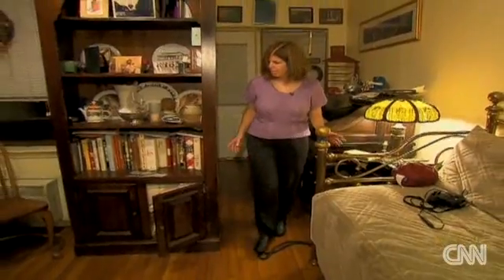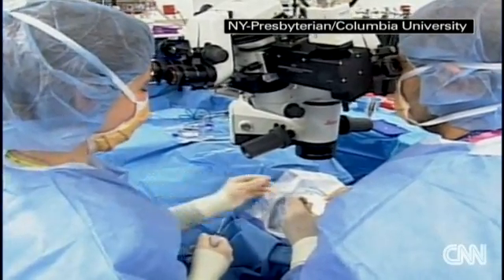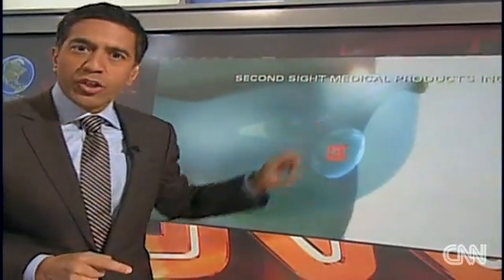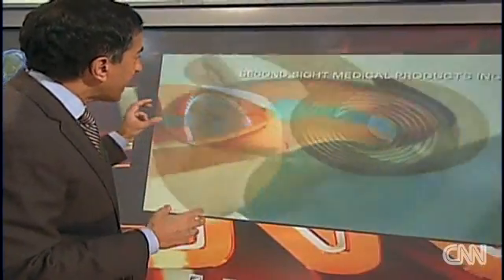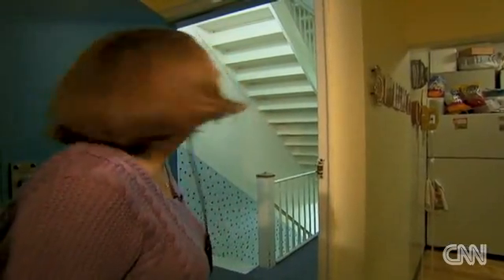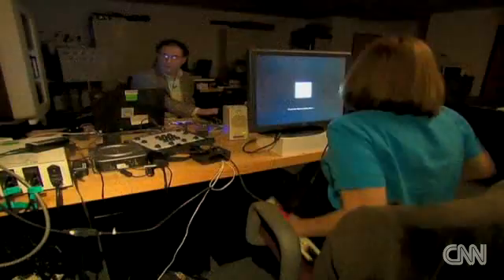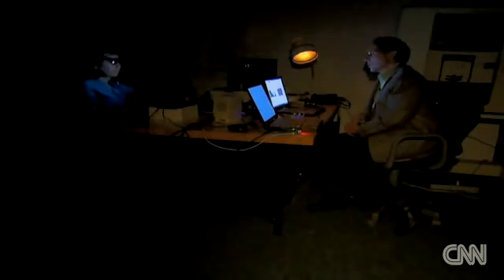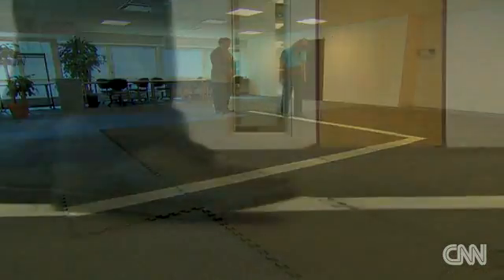Artificial retina gives woman limited vision after decades of darkness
It may look like something from Star Trek, but it's helping some people see.
Barbara Campbell's vision began to dim when she was just 12. The first hint that her sight was deteriorating came at school.